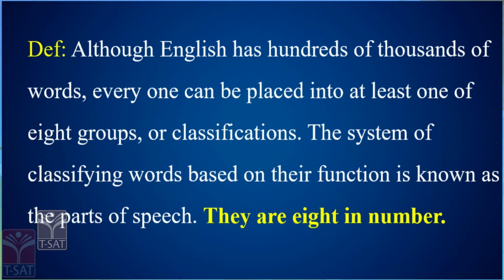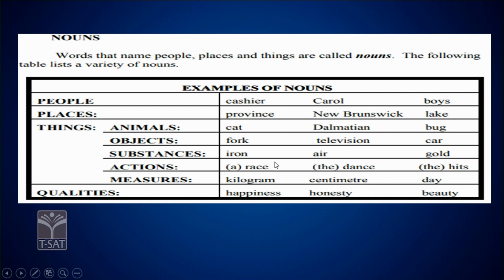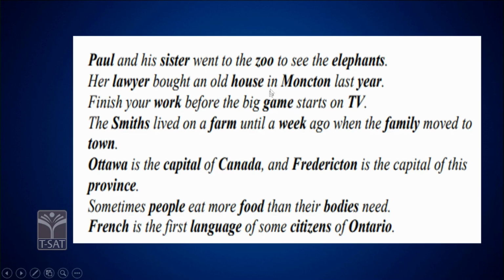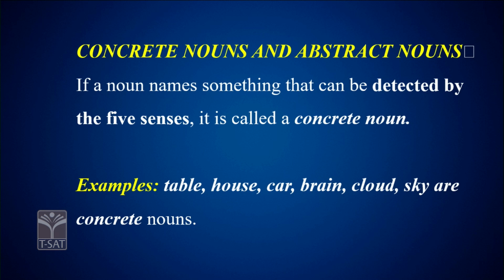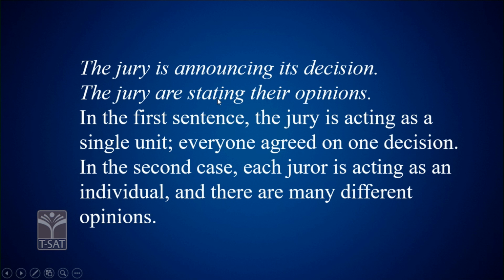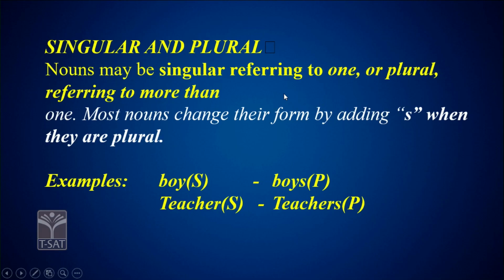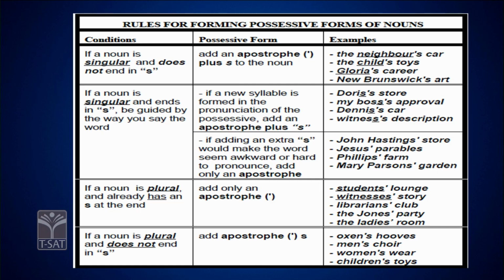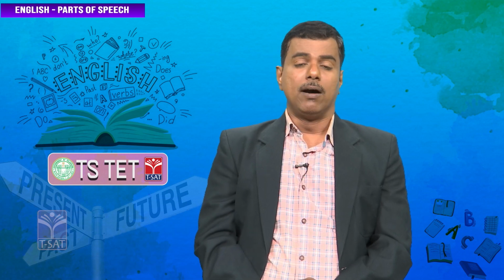TET - Paper I || English - Parts Of Speech (Part-01) || T-SAT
T-SAT Network Digital Classes are Now Available on Following Platforms:

👉Install T-SAT App:
1. For Android Users: Play Store
2. For Apple Users: AppStore